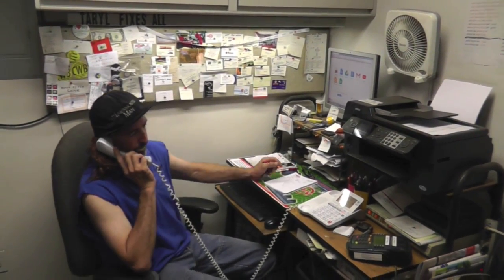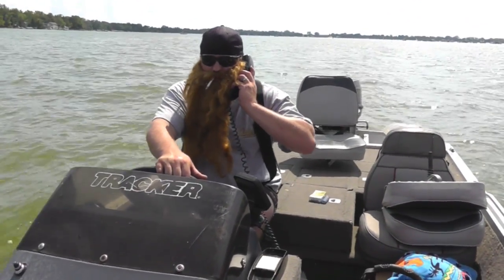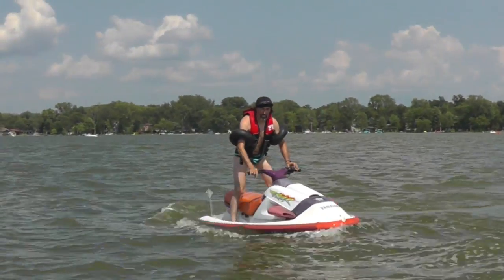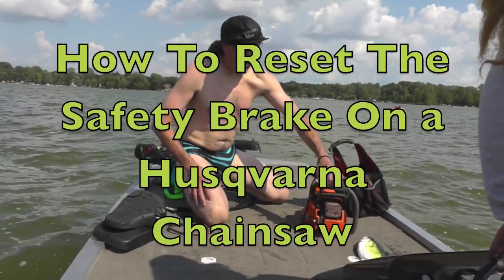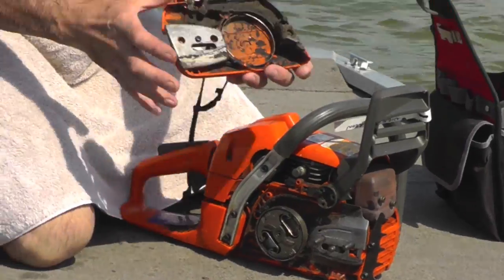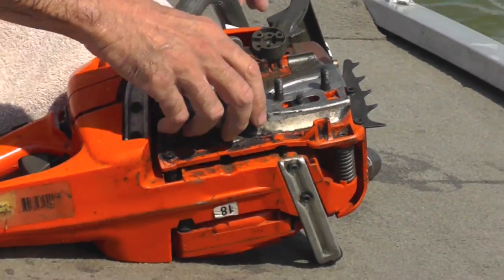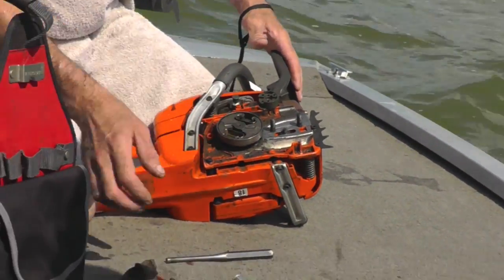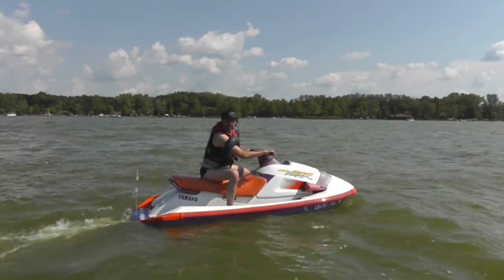How To Reset The Safety Brake On a Husqvarna Chainsaw - with Taryl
In another fine how-to video, "Lake Fix - Grissom County", Taryl, arrives on the scene in the middle of Podunk Lake to help Tim Burr get his Safety Brake released on his Husqvarna chainsaw. He will show you the quick easy way to release the brake without having to hassle. Hope yer hungry cuz here's your dinner!!